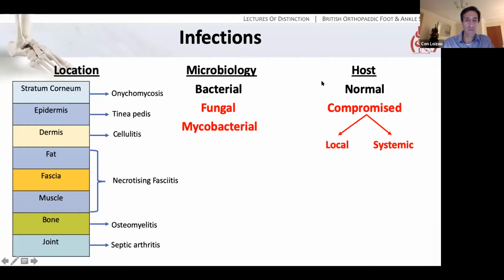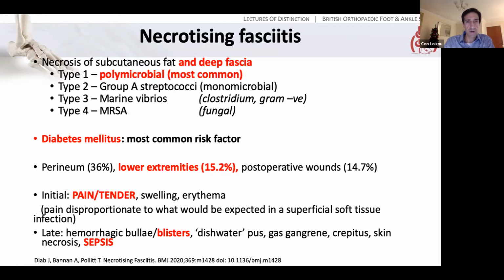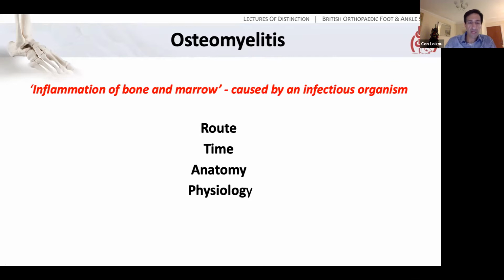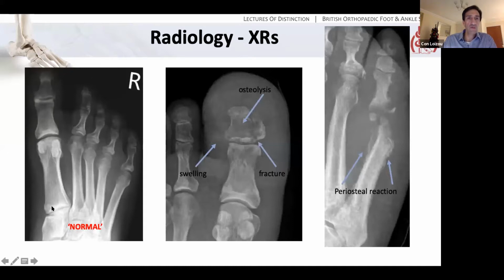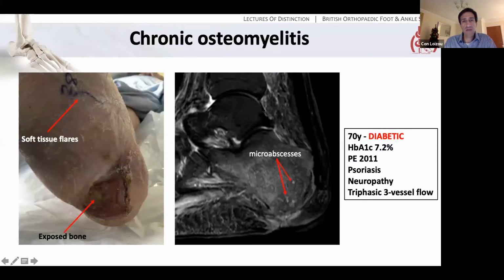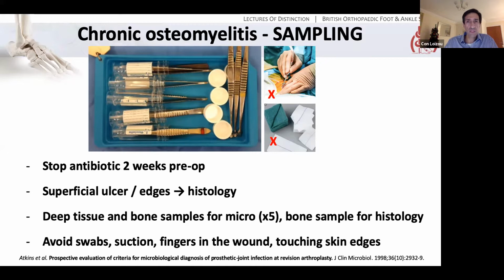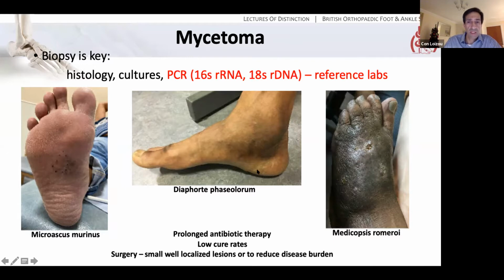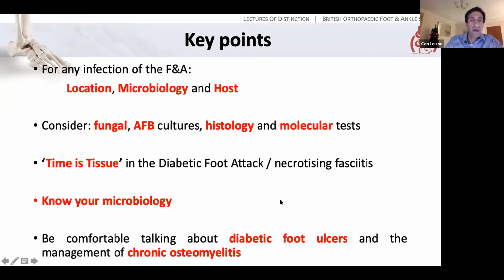Infections of the Foot & Ankle - BOFAS Lectures of Distinction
This talk recorded from a live webinar and delivered as part of the British Orthopaedic Foot & Ankle Society series aimed at trainees revising for the UK FRCS Orth exam. This topic was delivered by Con Loizou & Mark Rogers on 01 December 2020.